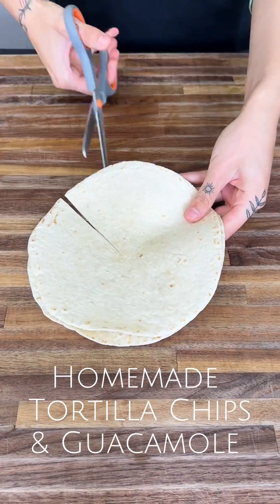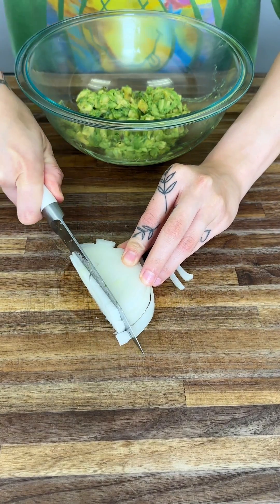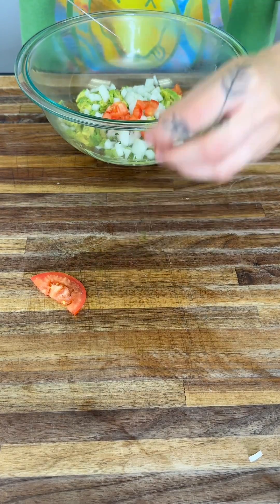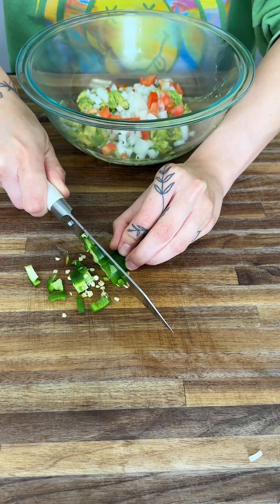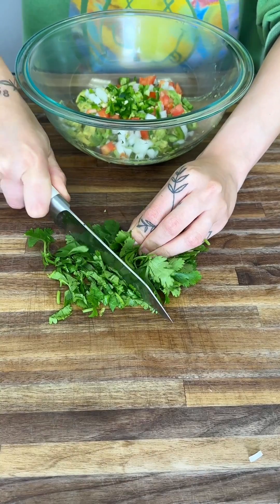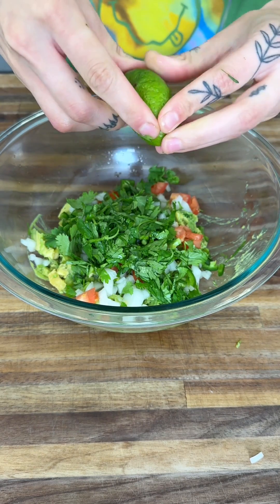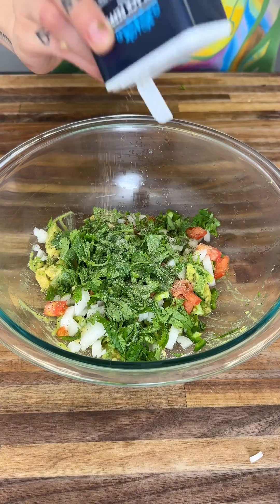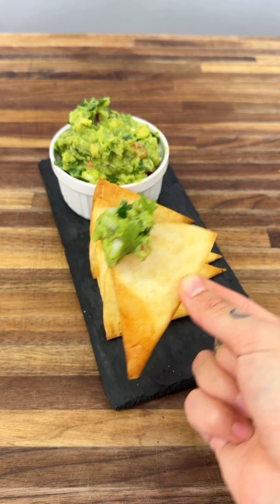Fresh homemade guacamole and chips!